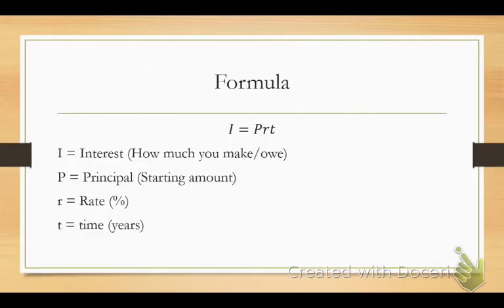H Pre Alg 6.6 Simple Interest